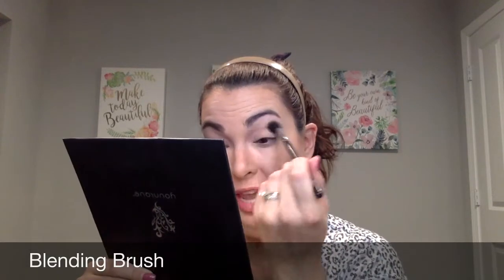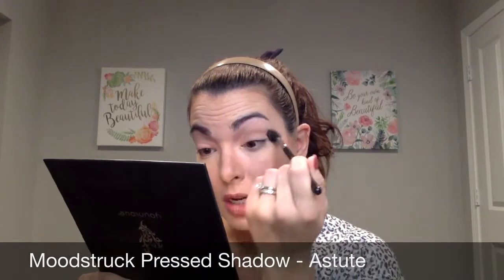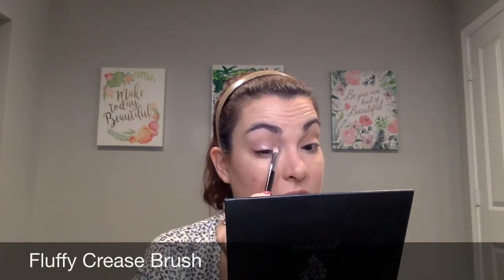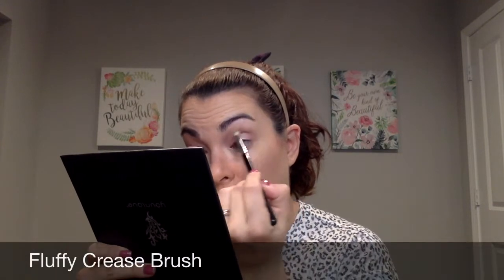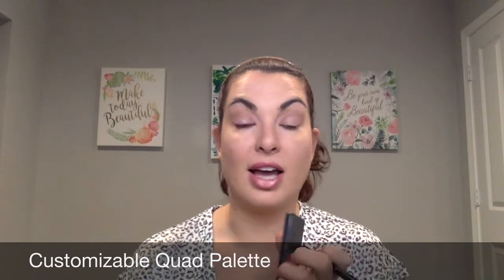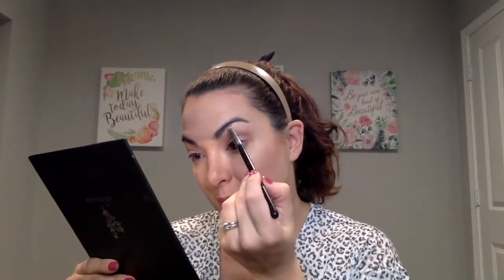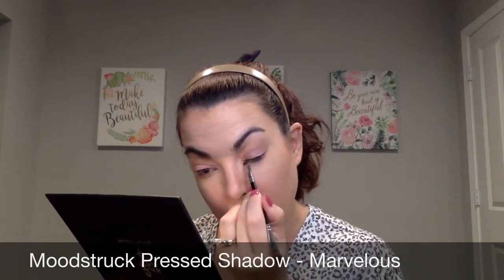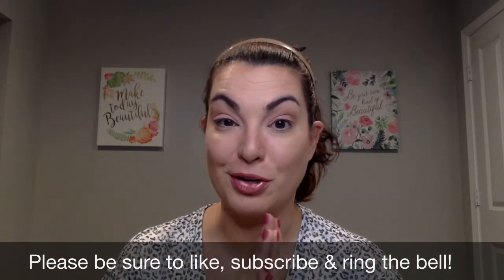Younique Liquid shadow look